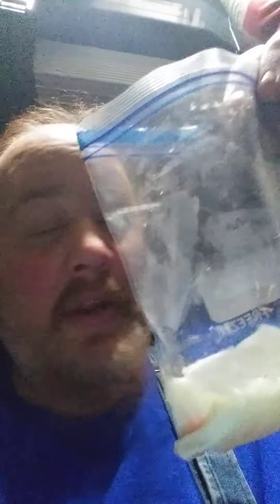poached in bag eggs.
I might suggest definitely having a hard boil on water going. use tongs hold top of bag and lett whites cook thoroughly so it doesn't fall apart. now first time I tried this way. might ad butter around egg or spray bag next time but that defeats healthy no oil egg. so may if not having hard boil going have some egg white still on bag after u open bag to dish it. But boil water do it let bag cool and boil oats or tea with water and you just used same water to do multiple tasks. Happy newyears from me hear at paladinmeats eats and drinks. May the meat be with you.